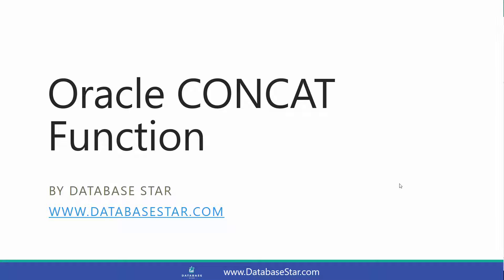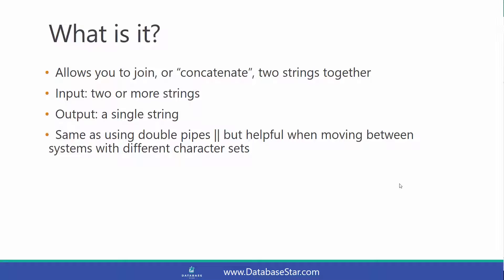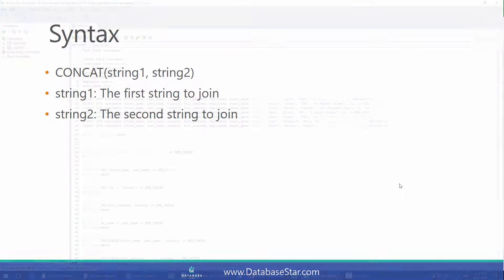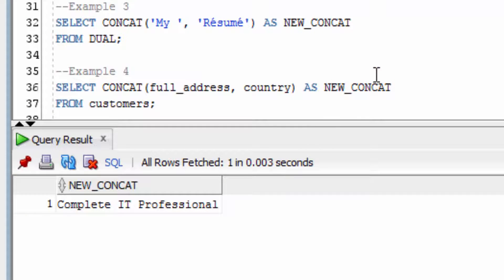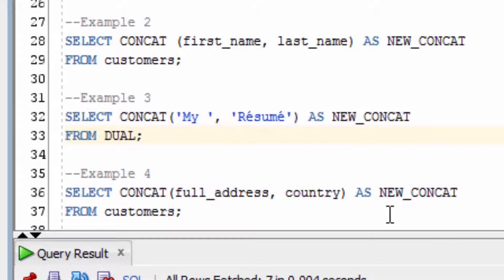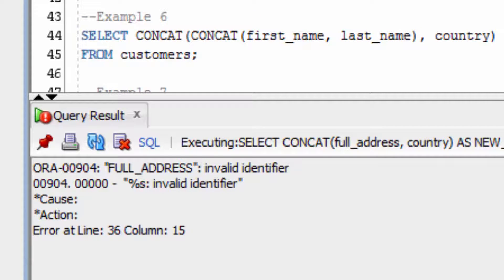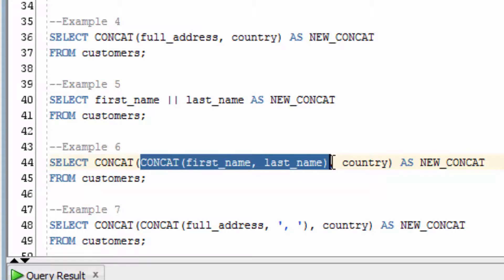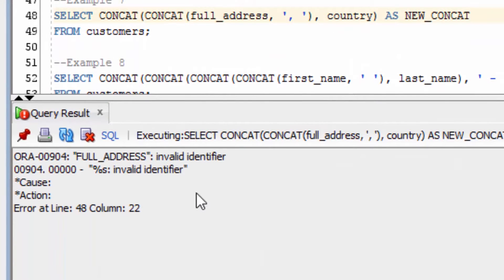Oracle CONCAT Function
The Oracle CONCAT function allows you to concatenate, or combine, string values together into a single string value.

It’s a standard string manipulation technique in many languages, and SQL is no different.